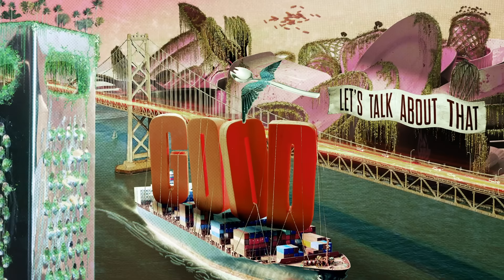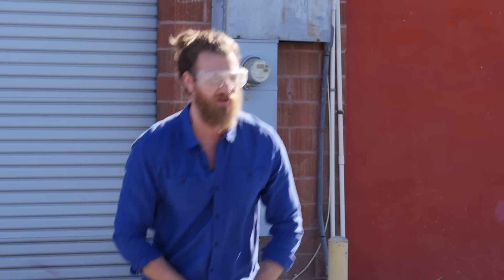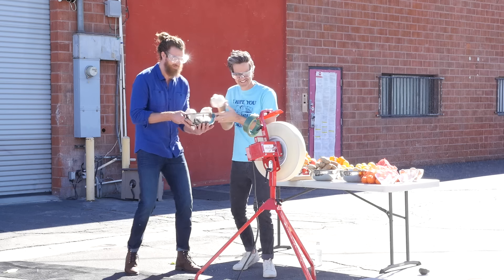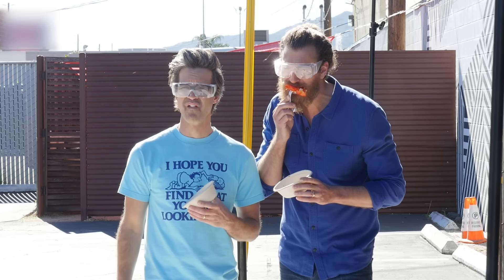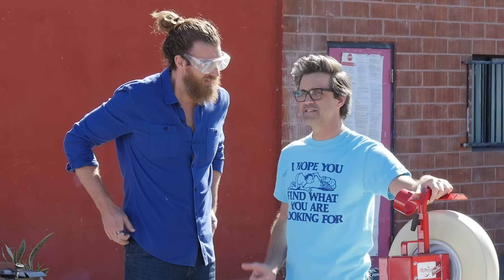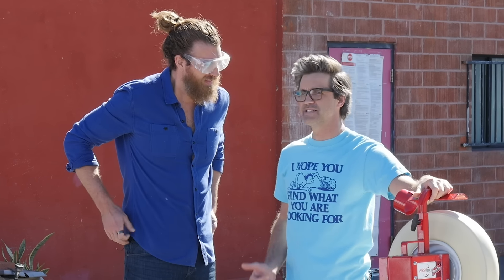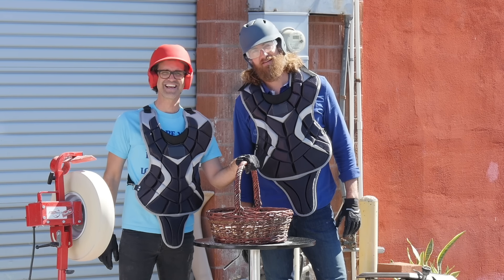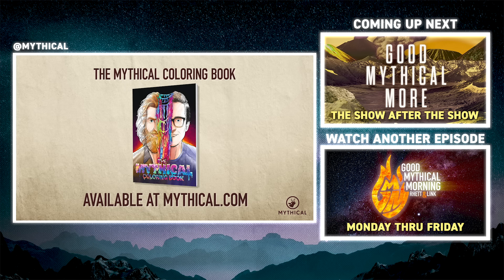Putting Weird Things In A Pitching Machine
Today, we're seeing what happens when we put things into a pitching machine. GMM # 1921

To offset the food used in this episode, we’re donating $1,000 to the Los Angeles Regional Food Bank to help with their mission, making sure no one in in Los Angeles County goes hungry. If you would also like to help, please go